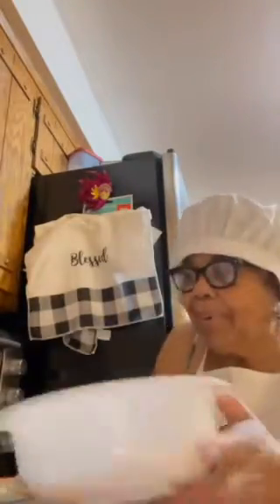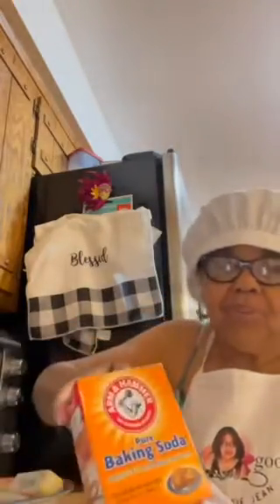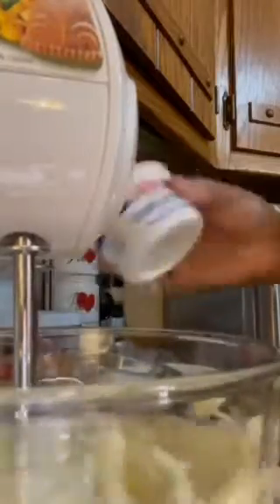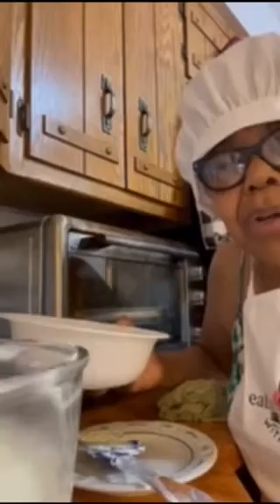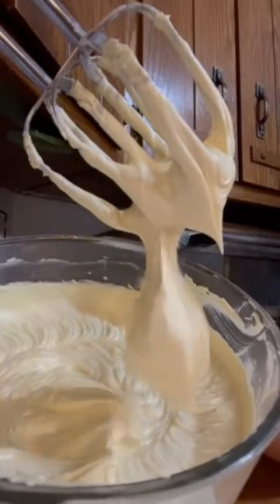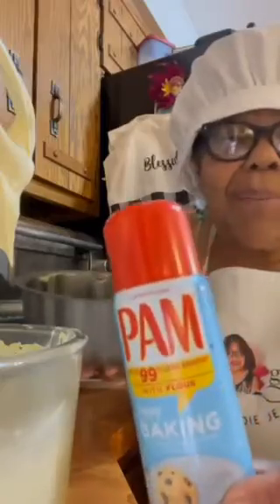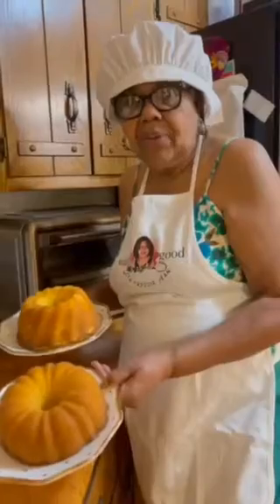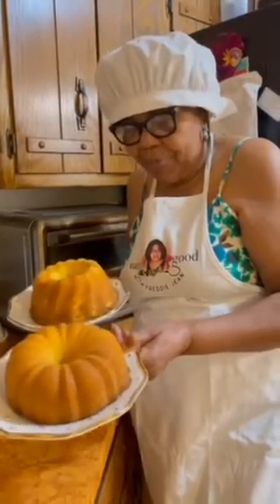minicakes/Eaton good with Freddie jeans🍴🥞